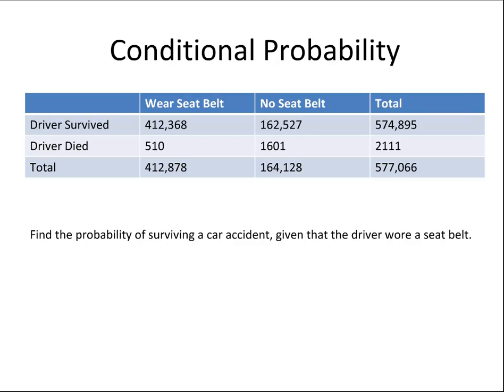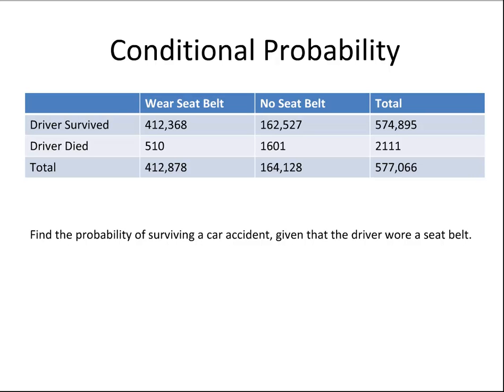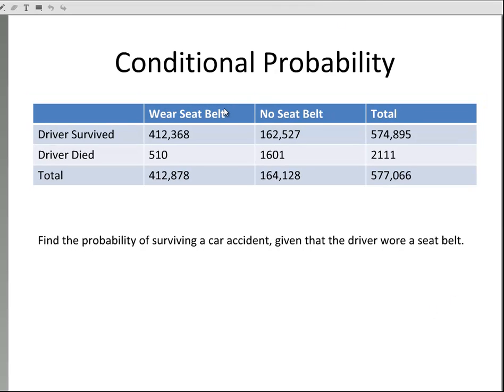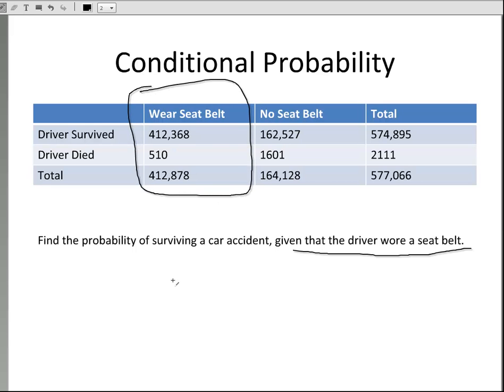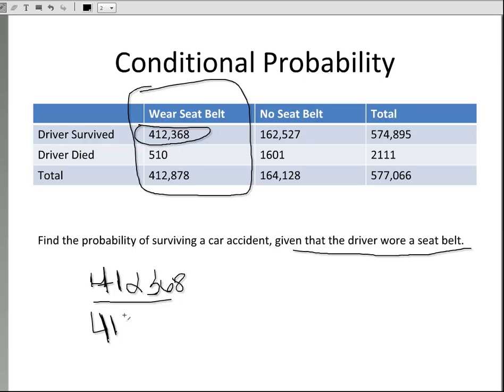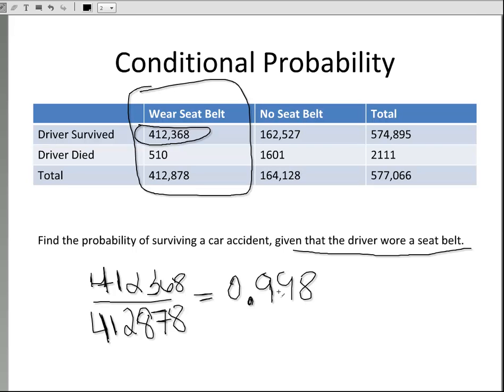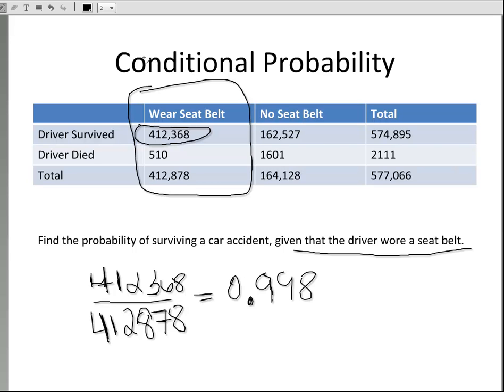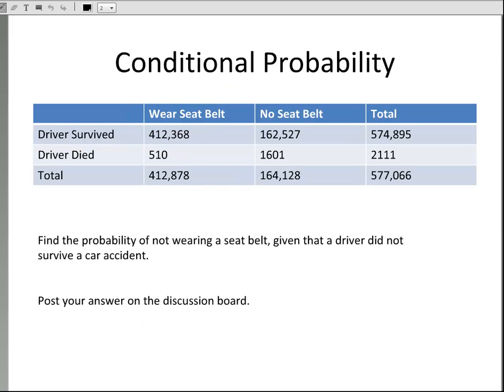Baker College - MTH 109 - Week 5